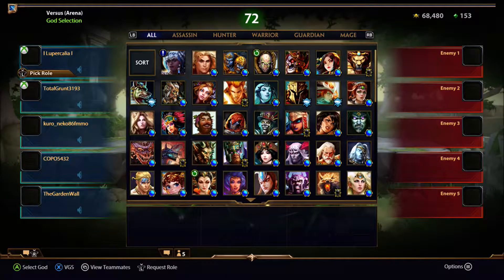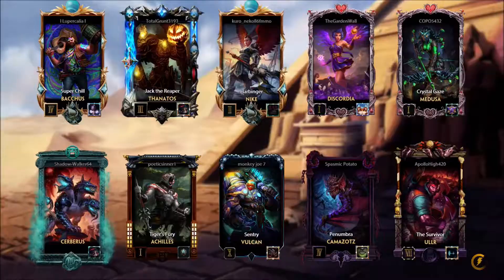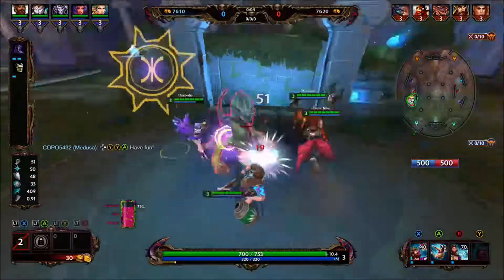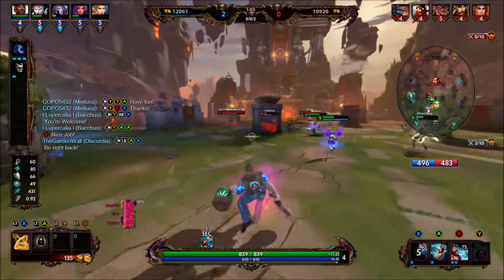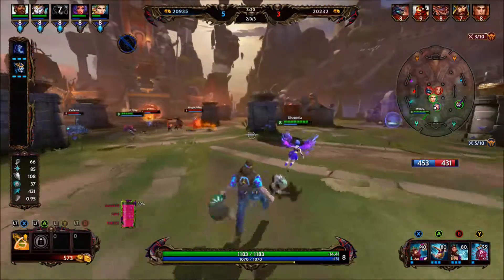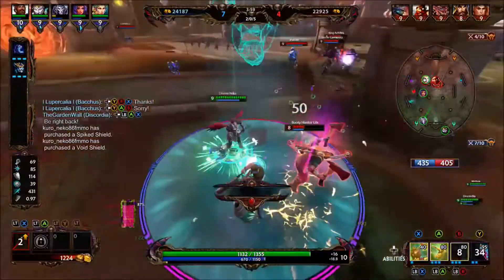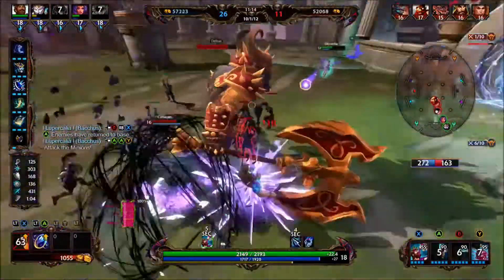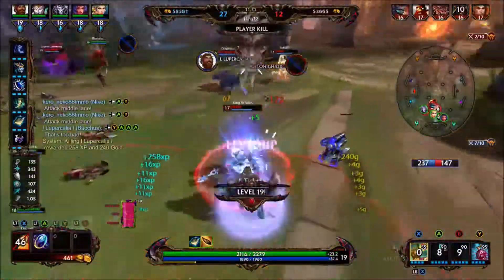A - Z Guardian Guide For New Players #4 - Bacchus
Intro: 0:00
Abilities: 2:48
Ability Combos: 8:58
Build: 10:34
Relics: 14:14
Side Thoughts, Plays etc: 18:04

Welcome to the next episode of the A to Z series, this time dealing with the Roman God Bacchus. If you have any questions or anything then don't hesitate to ask.

I play on Xbox with cross platform play and have been playing for over 3 years now. While I'm not a pro I feel my experience in Smite allows me the ability to at the very least help people get started with some characters. If you enjoy this video please take a look at some of my other ones!